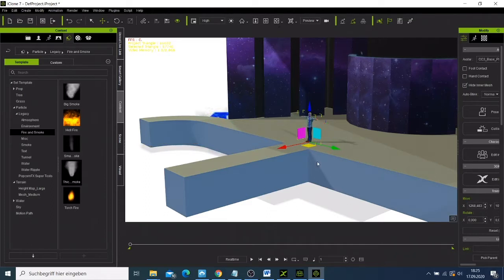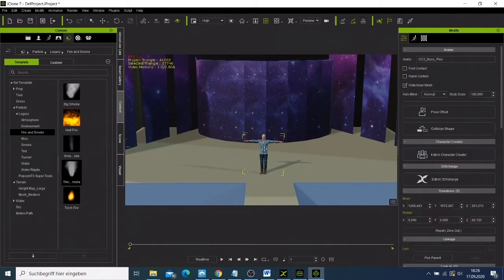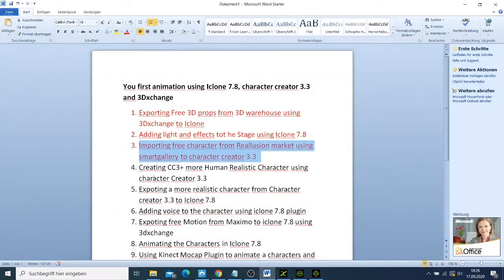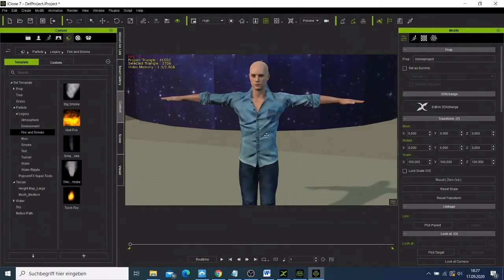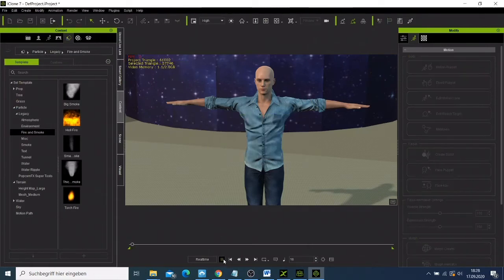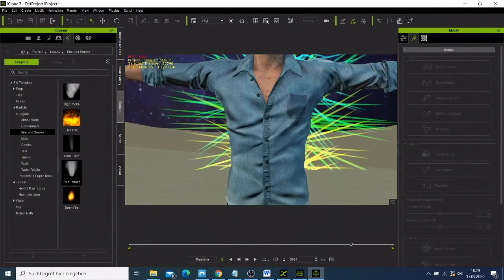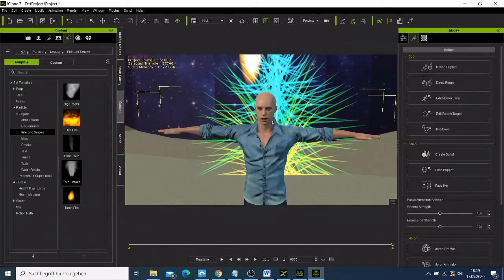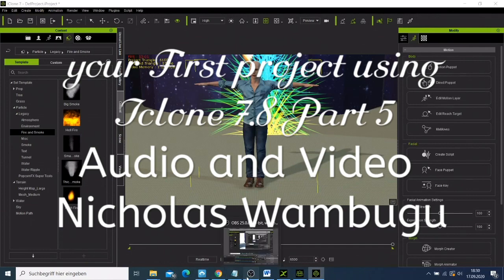Day 29 - Your First Project Using Iclone 7.8, Character Creator 3.3 and 3Dxchange Part 5